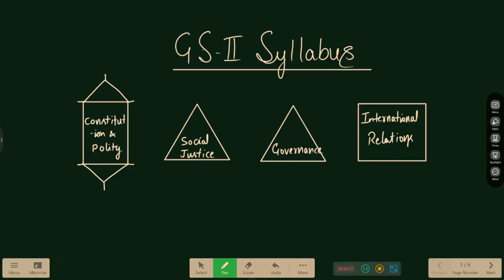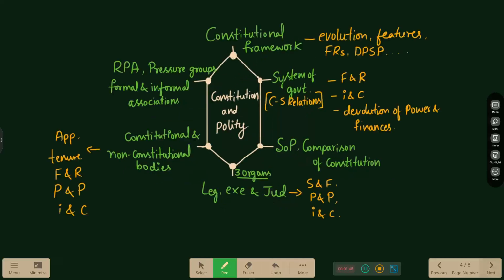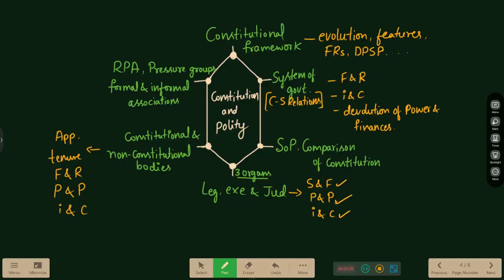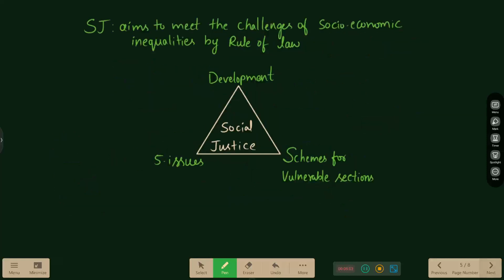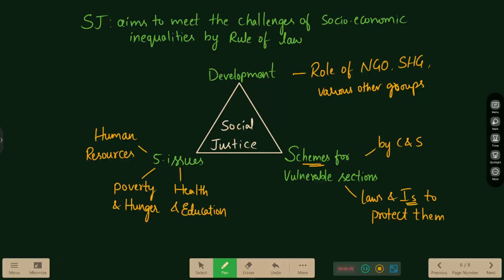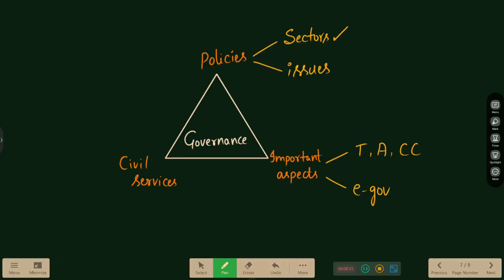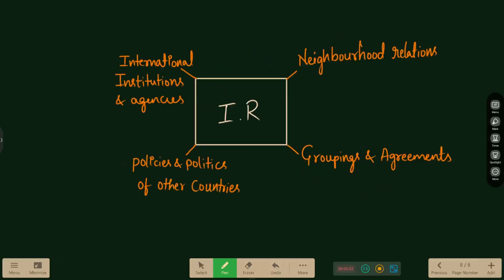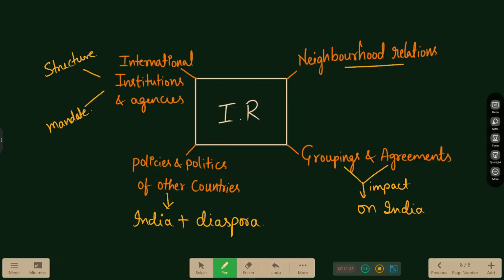Demystifying the Syllabus of UPSC General Studies-2 | Shortcut to memorize the UPSC (mains) syllabus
Stratagem to memorize and remember the UPSC Syllabus.
Simplifying_the_UPSC_(Mains)_Syllabus-GS2
Simplified version of syllabus by using simple diagrams and pneumonics to memorize and remember it easily  @MSRStratagem